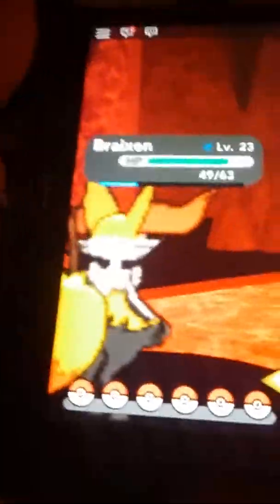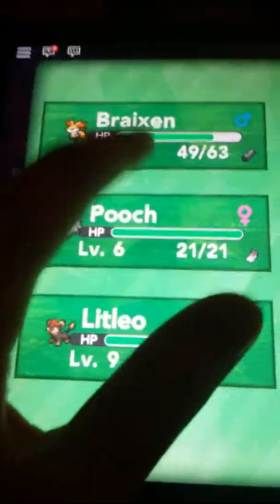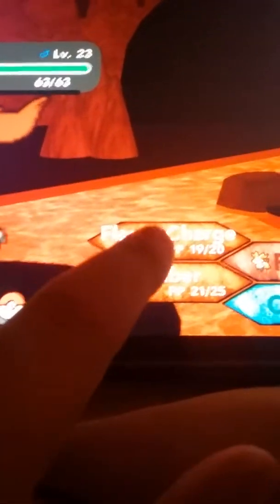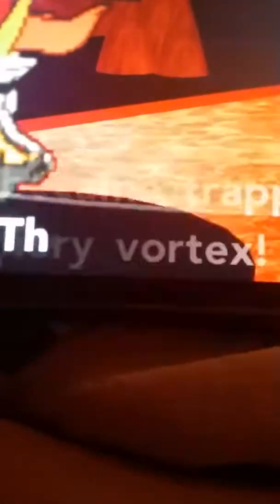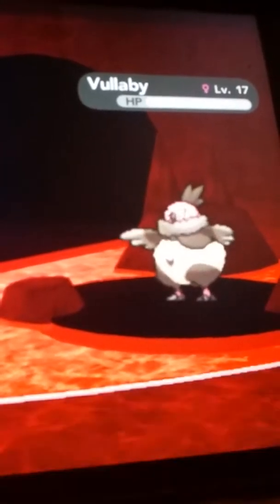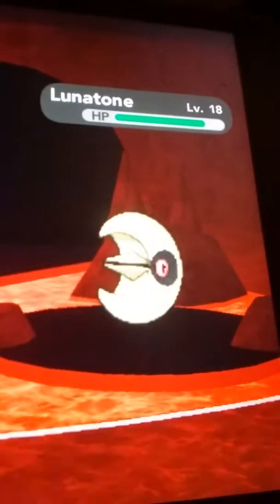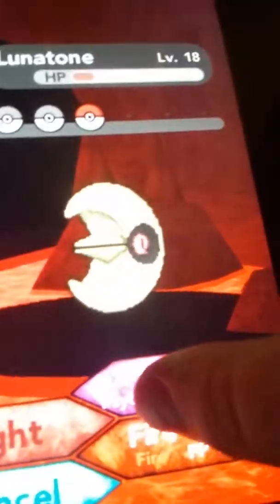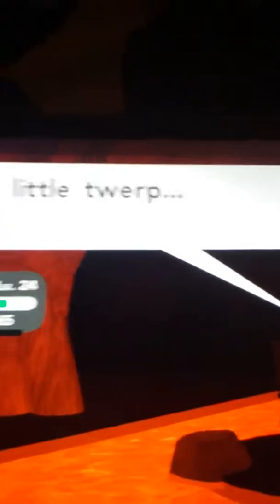How to fight Fire with Fire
Hewoo today we in pokemon brick bronze on roblox fighting my fire pokemon Braixen vs The Eclipse dude who stole the red orb